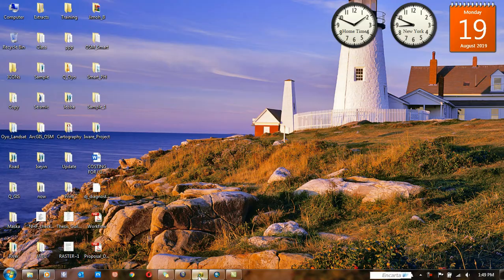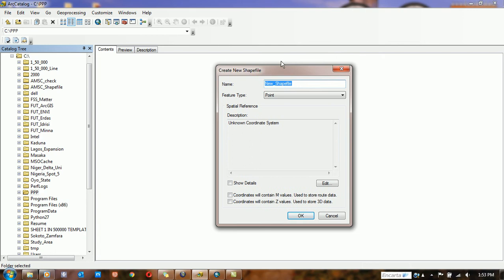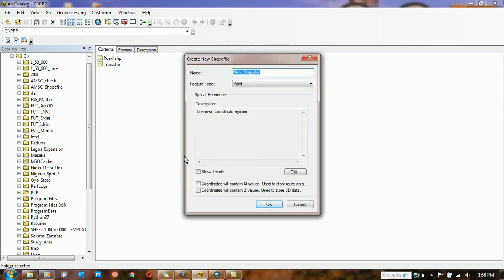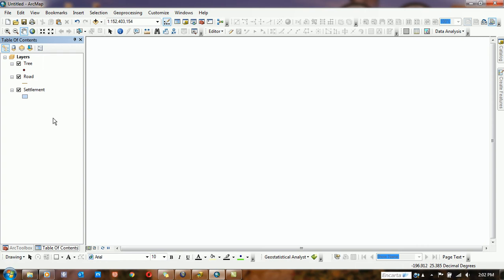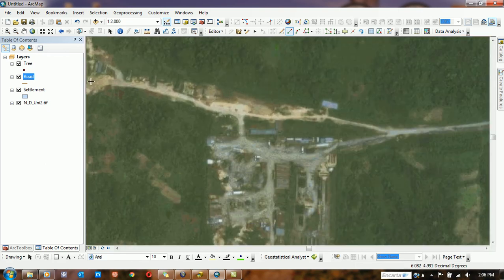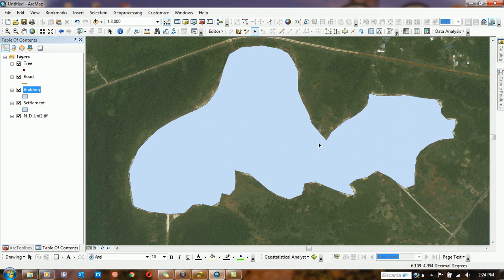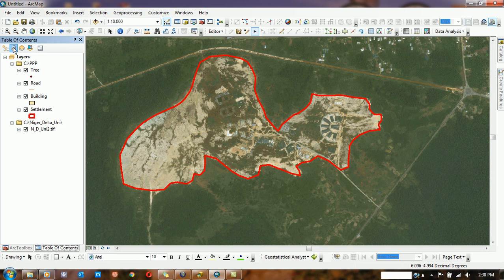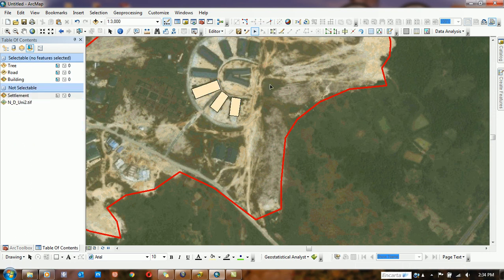Shapefile creation and vectorization/digitization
The video tutorial will introduce individuals to theme/layer/object in space to be modeled in the vector GIS environment using ArcGIS 10.X series